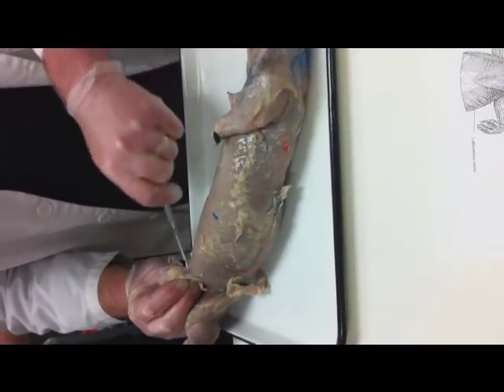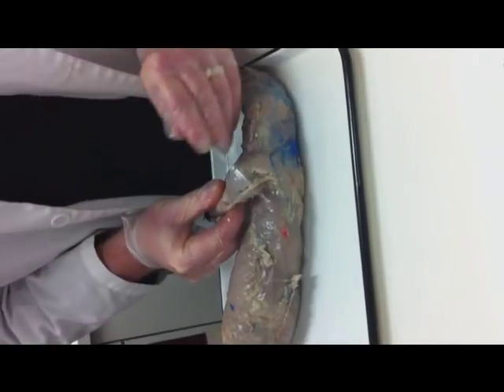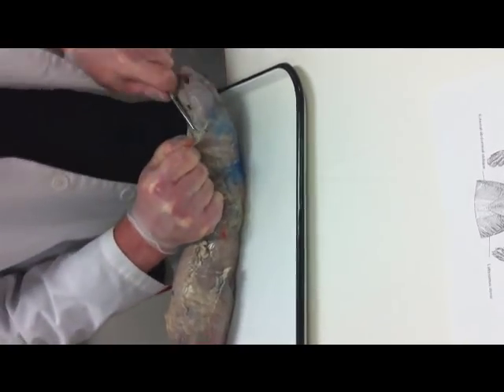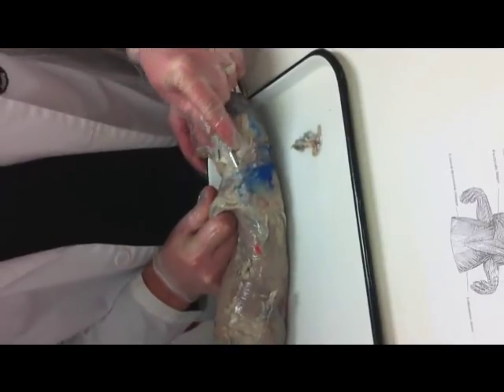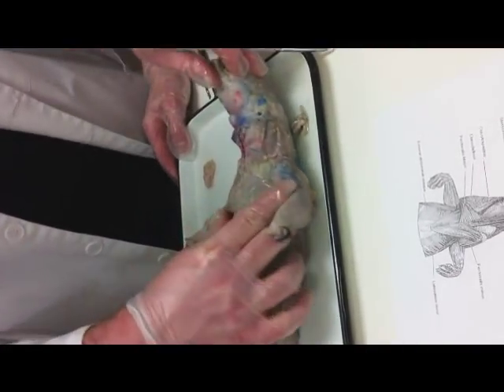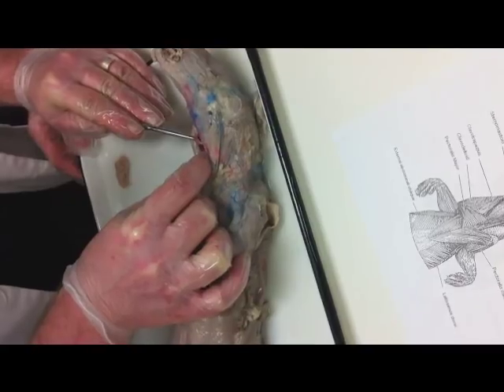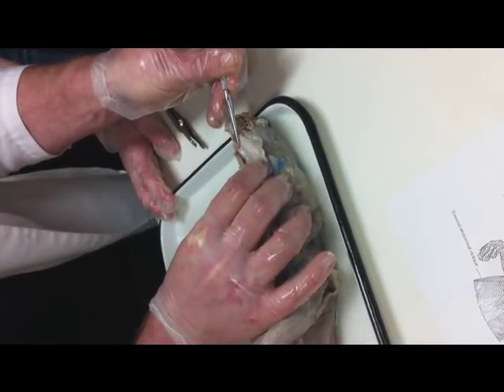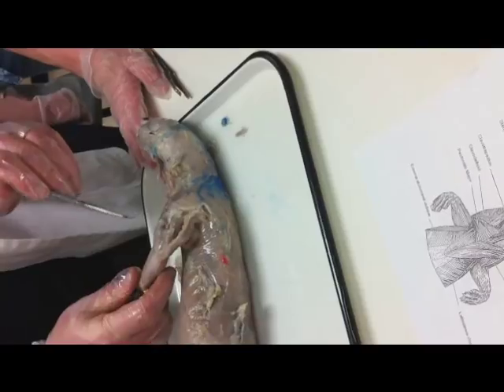Mink dissection 1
Mink Bio 12